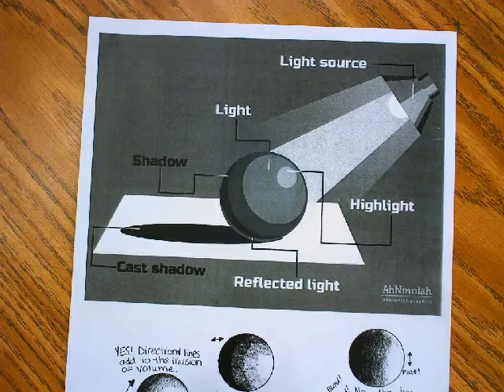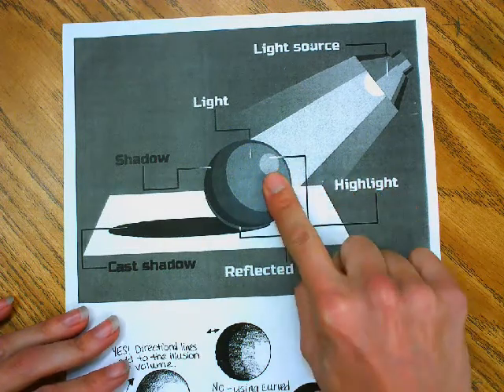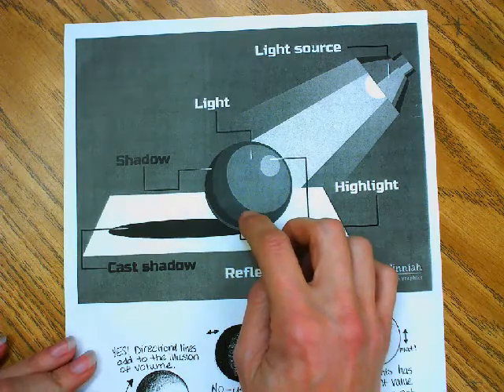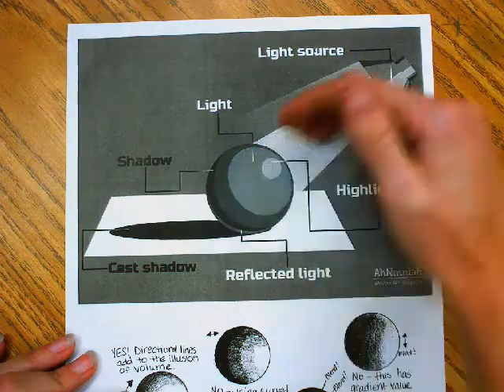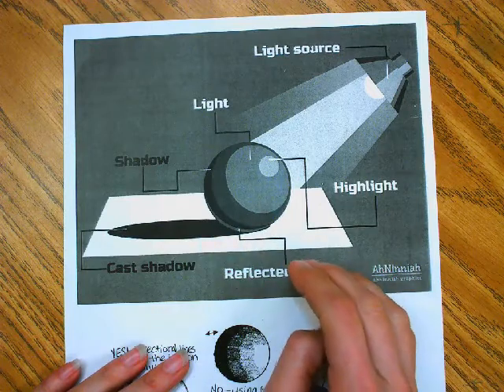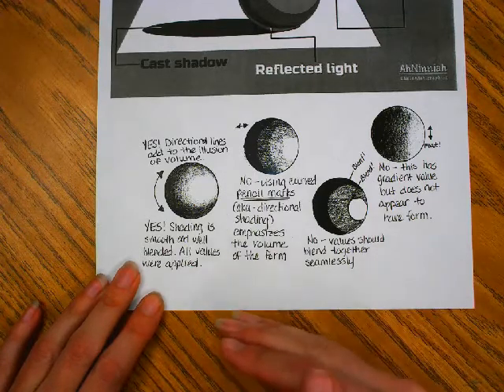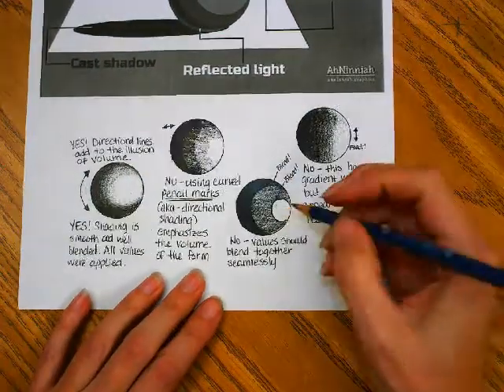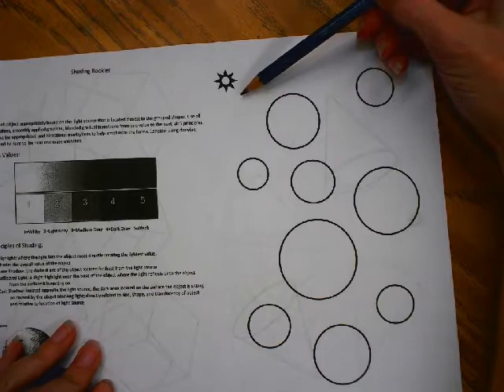Value to Form and Shading Booklet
In this video I discuss how value (an element of art) can be used to create the illusion of depth on a 2-d surface known as form (also an element of art) by using the 5 principles of shading (highlight, shade/transitional light, core shadow, cast shadow, and reflected light) combined with directional pencil marks to emphasize the contour of the shapes. I also demonstrate how to complete each section of the Shading Booklet assignment at the following times: Spheres 10:21-13:53; Cubes 13:53-17:43, Cones 17:43-20:31, Cylinders 20:31-22:46, and Still Life 22:46-25:21.